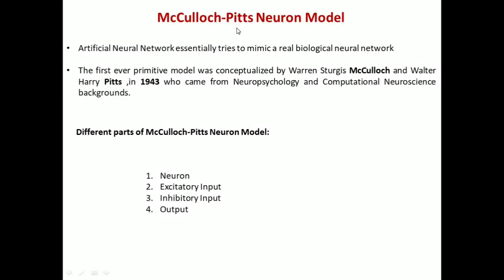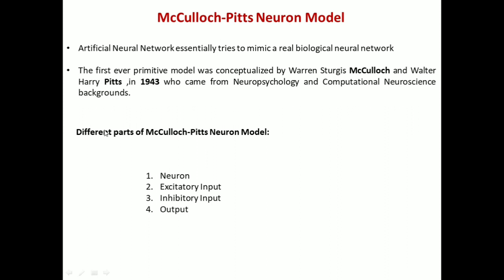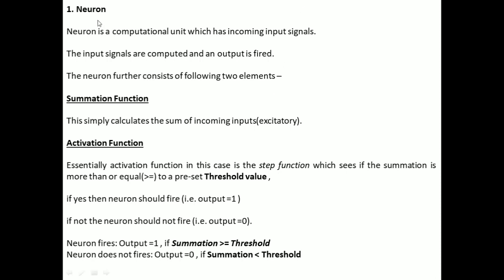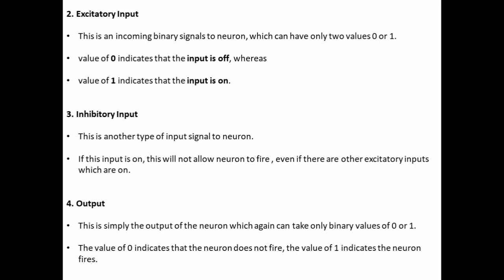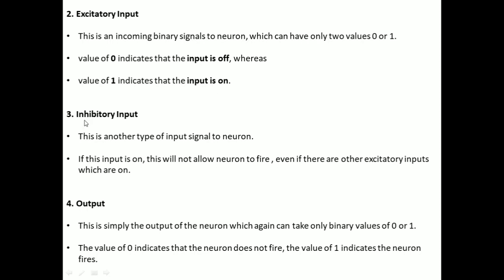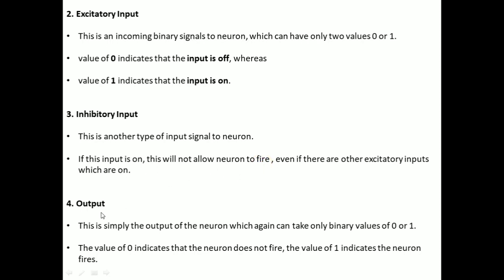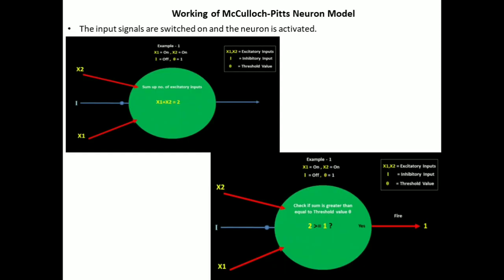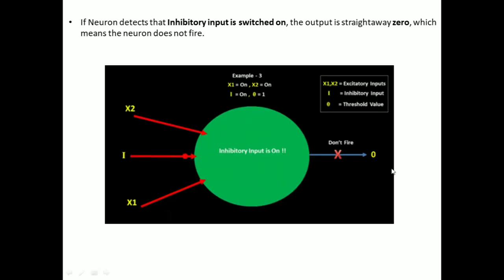INTRODUCTION TO MCCULLOCH-PITTS NEURONAL MODEL